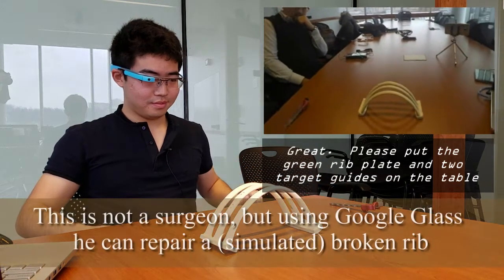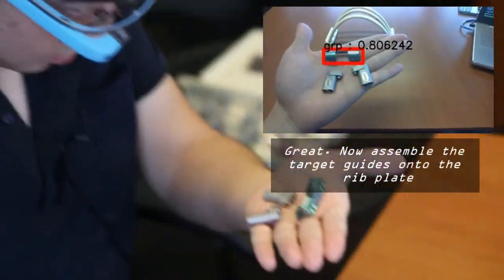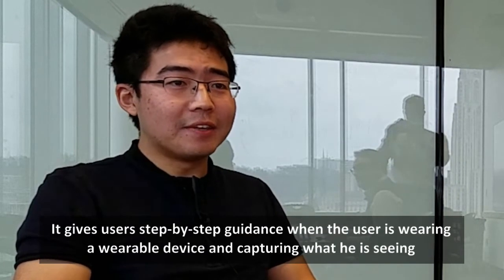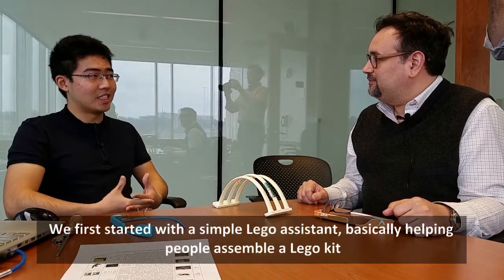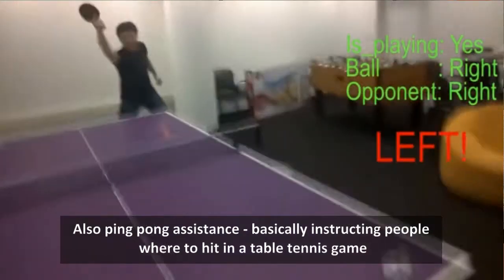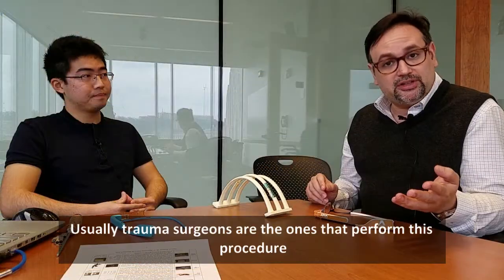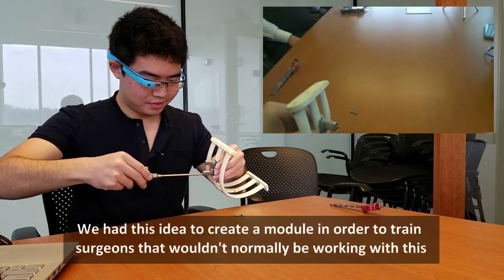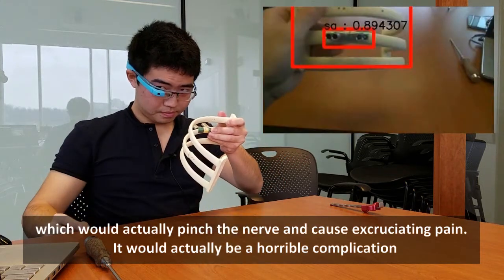Angel On Your Shoulder: Google Glass, virtual screens, and cloudlet computing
Gabriel gives users step-by-step guidance when the user is wearing a wearable device such as Google Glass.  This is accomplished by having the wearable beam the image directly to a nearby "cloudlet" server to be processed.  A cloudlet can analyze the image, assign values to what it sees, and send instructions or images back to the user in a fraction of the time that it would take if the processing was done with the wearable's processor or through a traditional cloud-based virtual machine.  Since the wearable does not have much to process, it doesn't get as warm and battery life is significantly increased.

See how PhD candidate JunJue Wang was able to take the teachings of a trauma surgeon, Dr. Alex Guerrero of VIZR Tech, to create a module to assist surgeons with the placement of a rib plate to repair a broken rib.  This module utilized a Ribloc rib fracture plating system made by ACUTE Innovations.

Dr. Alex Guerrero, Chief Medical Officer of VIZR Tech  explains how trauma surgeons are usually the ones who would use a rib plating system to secure broken ribs while recovering from trauma.  However, since trauma surgeons don't generally utilize orthopedic equipment (like drills and screws) it is helpful to have assistance in the use of this type of system.

We thank the entire Gabriel team, especially Junjue Wang
and Zhuo Chen, plus Dr. Alex Guerrero and Rick Buchler
for helping us create this video

their Ribloc Rip Plating System

This project is possible thanks to the National Science
Foundation, grant number  CNS-1518865